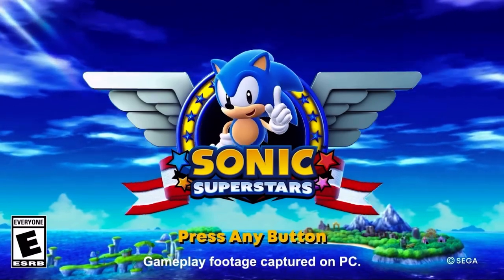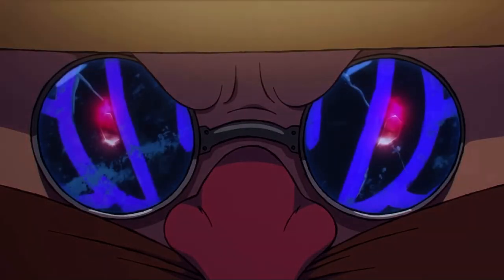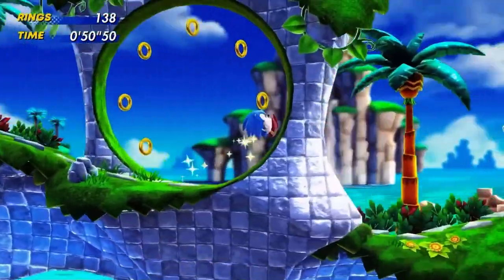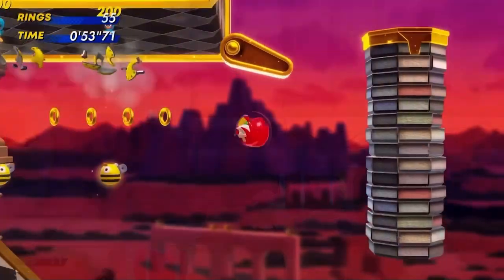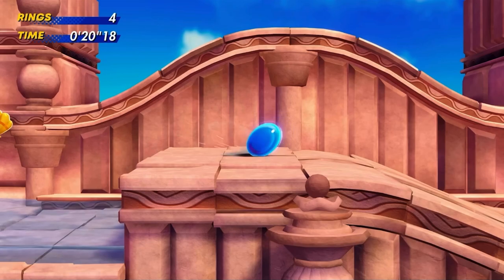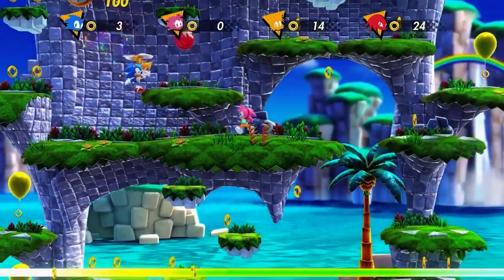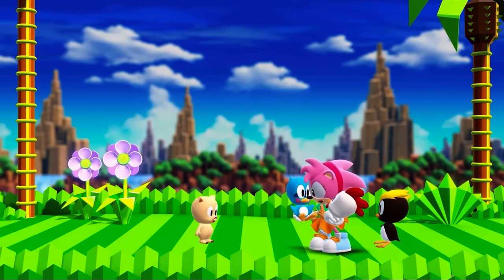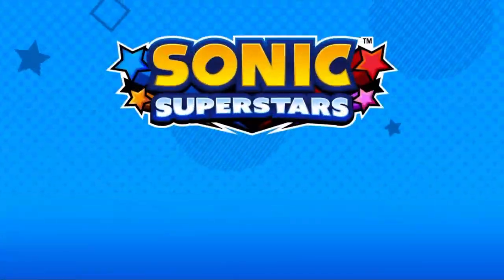Sonic Superstars: Speed Strats - Single Player but I trimmed out the Unlockable Character Gameplay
So basically I edited this video to make it that Trip is a Secret Secret Unlockable Character. You know how games worked back in the day right? Even when Mario Kart Wii, Super Smash Bros. For Wii U and 3DS, Mario Kart Double Dash, and Mario Party 10 released the secret characters were secret characters. Nintendo never officially showed you how to unlock the characters when watching their videos from them of those video games. You had to learn by fans and off the internet not from the Companies back then. To make this past part from a few years ago back into the modern decade. I am simply going to trim out the gameplay of the secret character in Sonic Superstars's Speed Strats Videos. Making it that you have to learn from other fans, yourself, or the internet to unlock the Secret Playable Character not from me, I will reveal the secret unlockable character once Sonic Superstars reaches its first Anniversary. Not showing the Secret Unlockable Playable Character helps make the game more fun! So that way you have to find out yourself, from fans, or the internet on how to unlock the Secret Playable Character instead of learning from the Developers and Company. This was a very fun thing in the past with Mario Kart Wii, Super Smash Bros. For Wii U and 3DS, Mario Kart Double Dash, and Mario Party 10 to not have the Secret Characters not revealed by Nintendo in the early decades of the Wii U and Wii. It helped made those games more fun to find out how to unlock this character by figuring out from people, and Wikipedias. Not from the Developers or Company of Nintendo. I remember Nintendo continuing doing this with Super Mario Odyssey and Super Mario 3D World + Bowser's Fury where there is a secret female NPC Toad Character after you beat the Main Story of the game. Nintendo never revealed that secret female NPC Toad Character with Super Mario Odyssey and Super Mario 3D World + Bowser's Fury of Official Videos or Trailers from Nintendo because you had to find out yourself, learn from fans and people, or use the Browsing System to know how to get that Character there instead of learning from Nintendo. I really missed those fun decades when Nintendo went into doing that. Now let’s apply what Nintendo did for Sonic Superstars and keep the Secret Unlockable Playable Character Hidden from other people that way you would have to surely know how to unlock that character from learning from other people or the internet instead of the Company who owns the game itself. Now I made Sonic Superstars more fun by not showing the Unlockable Character because I trimmed out the clip because you have to find out yourself, from other people or fans, or the Internet to unlock the Secret Unlockable Character. Not from me or the Company who made the game. Only from fans, people, yourself as a surprise, and the internet to learn how to unlock that secret unlockable playable character. Now stuff feels more fair to you guys since I edited and did that! Thanks to @SonictheHedgehog for having the Original Footage Video I could use and edit off of. Friends are supposed to help others in need of use if their game is getting treated miserably like this one right here. No one else felt interested in sharing the footage to other fans. So I did it instead. Which I hope the Sonic the Hedgehog Channel is very thankful for what I did. So they can have some or more popularity from this game.